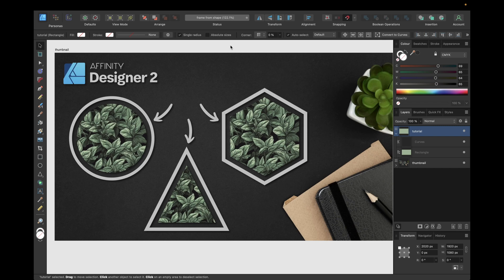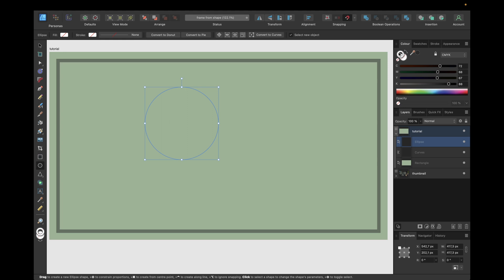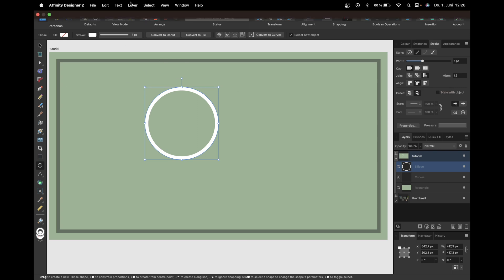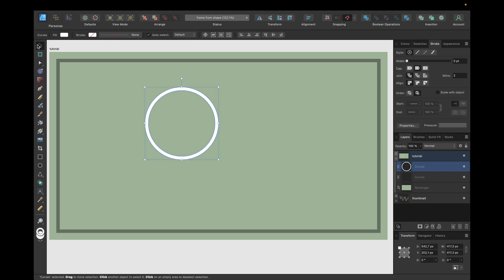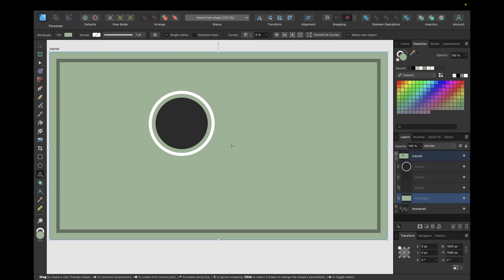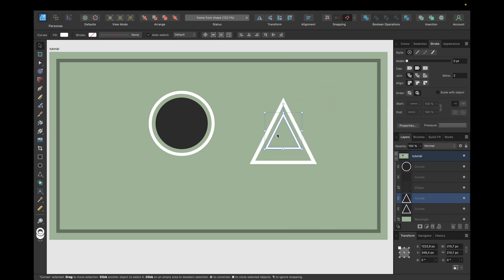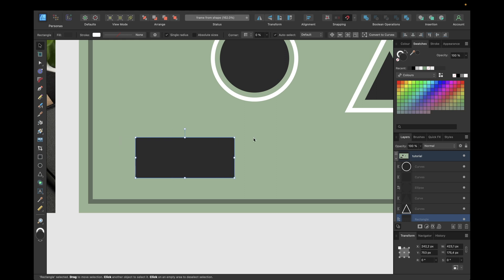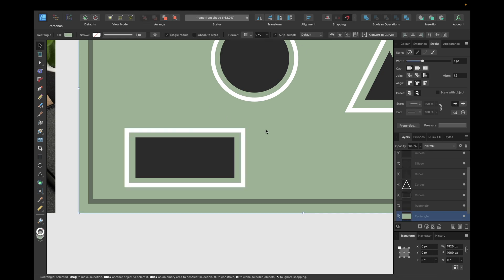Frame from Shape in Affinity Designer 2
Today's tutorial is about affinity designer 2 – how to make a frame from a shape. That way you can make custom frames in affinity designer 2. Enjoyed watching?